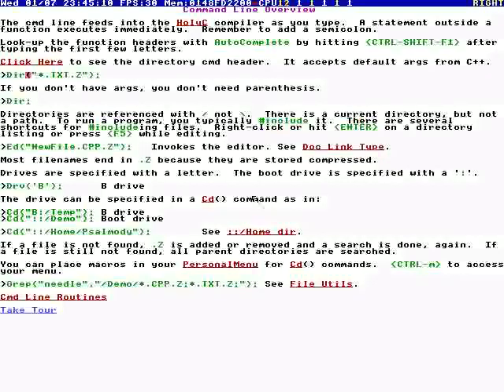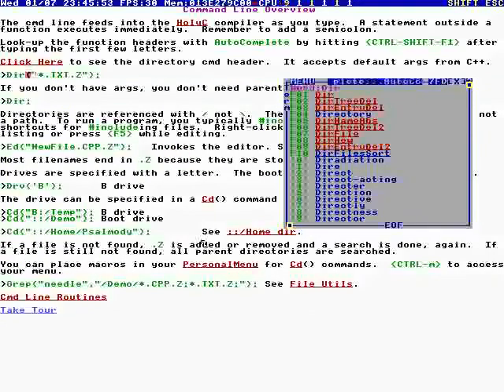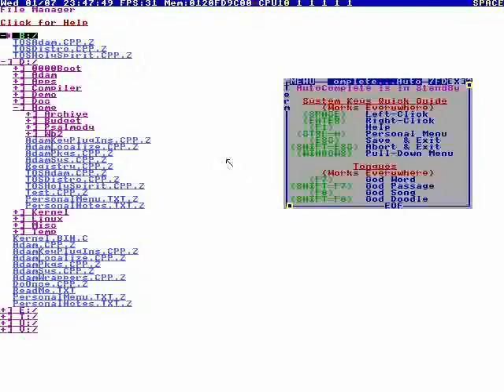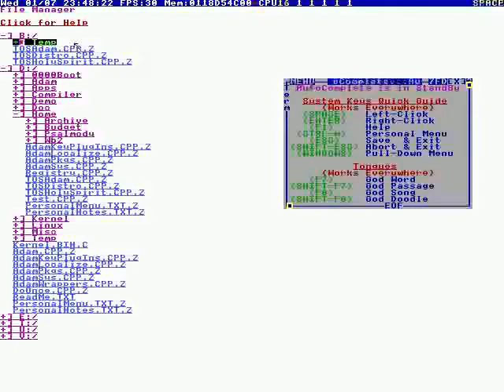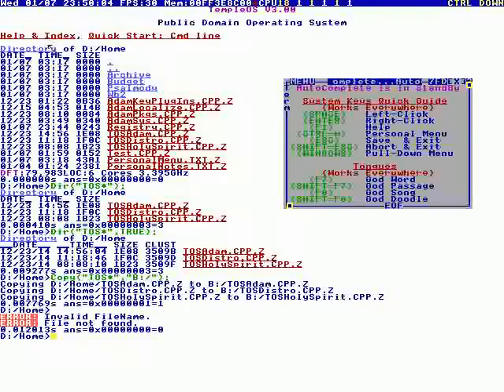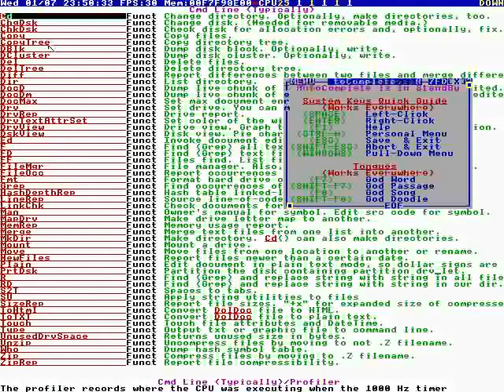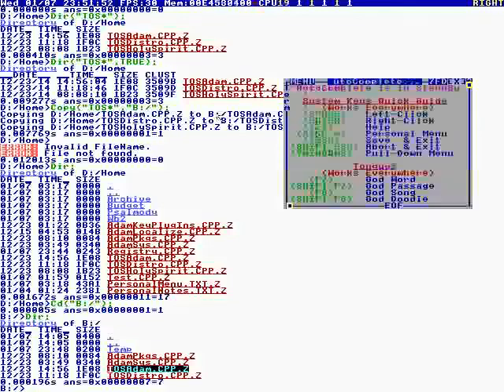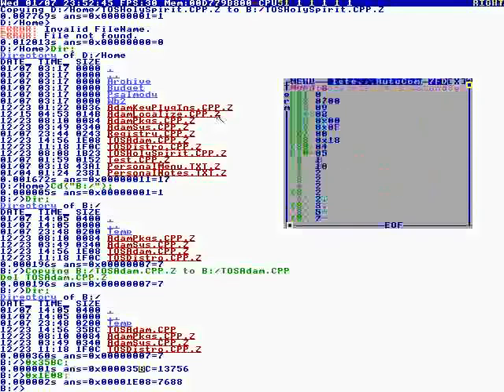397 - Orientation For Begginers #2 (TempleOS) [2015]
Full File Name: 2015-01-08T00:00:00+00:00 - TempleOS - Beginner Orientation #02 (KkI9LMcxpIE).mkv